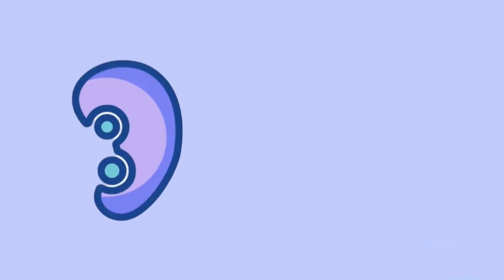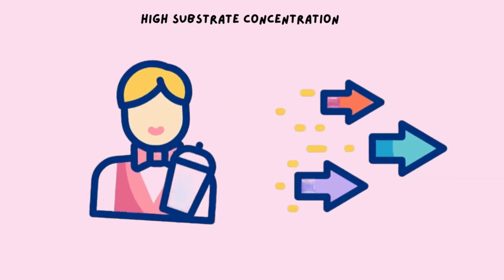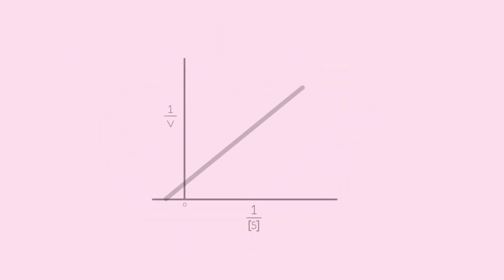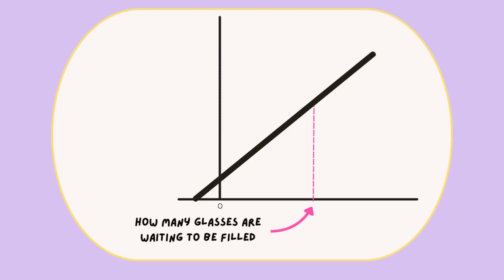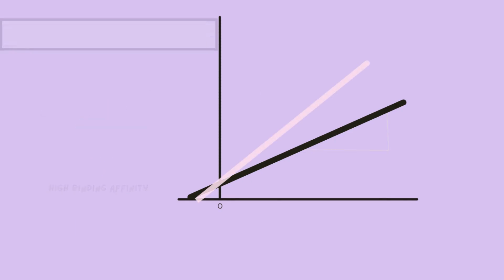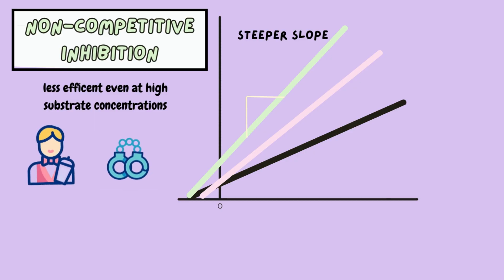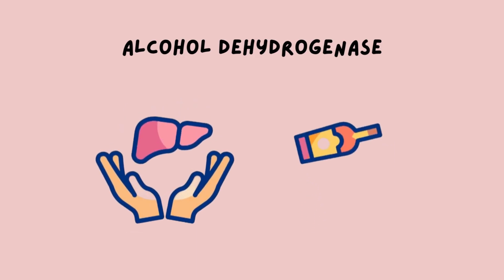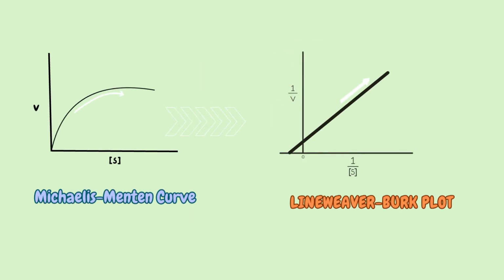Enzyme Kinetics - The Lineweaver-Burk Plot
This video gives insight into the Lineweaver-Burk Plot and what it tells us about enzyme speed and binding affinity. The content of the video includes and brief description of enzyme kinetics and the Michaelis-Menten Curve, an explanation of the Lineweaver-Burk Plot and how it is related to the  Michaelis-Menten Curve, and examples/analogies to help your understanding.